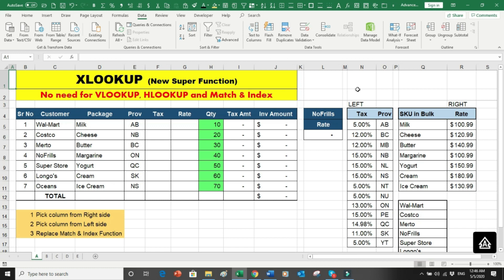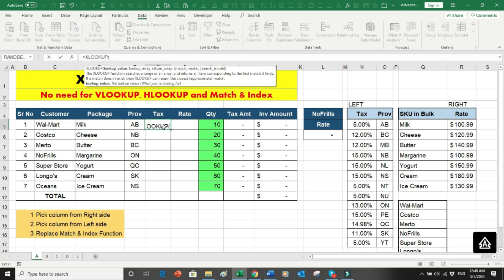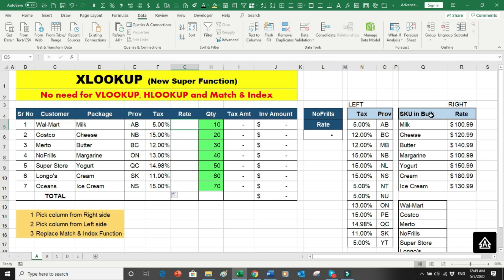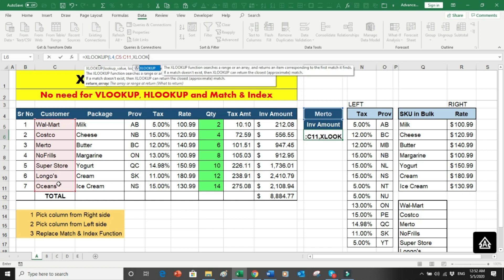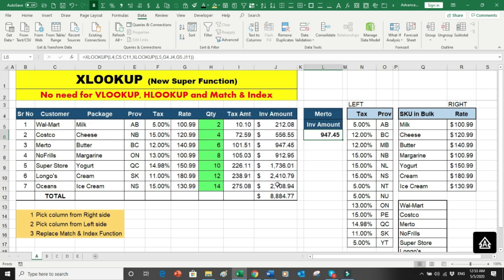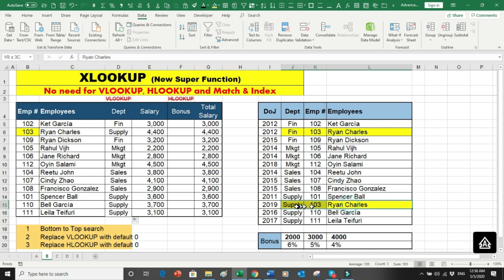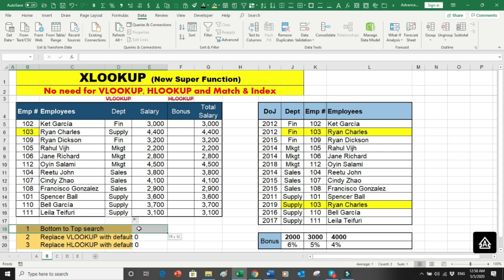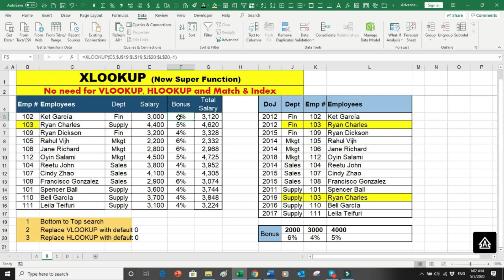How to use Xlookup function (Replace Vlookup, Hlookup and Match & Index)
Learn how to use Xlookup, lookup left, right and Horizontal